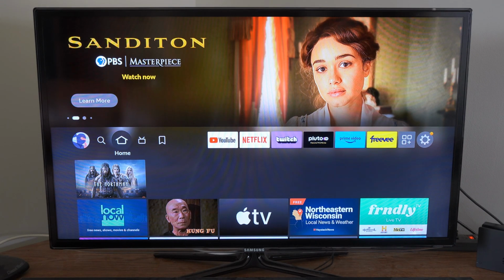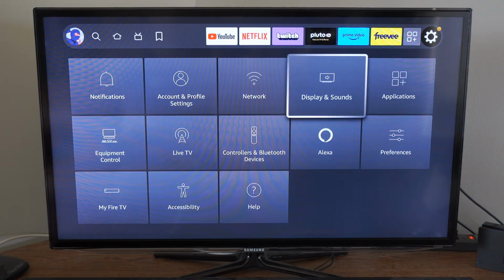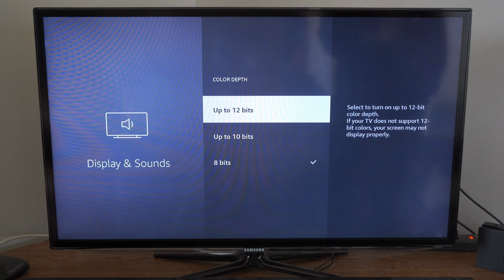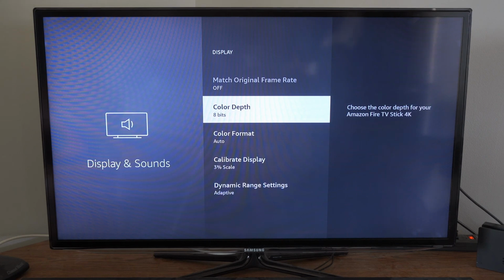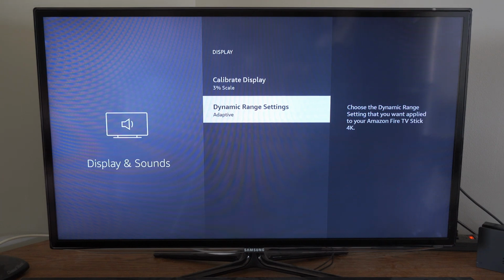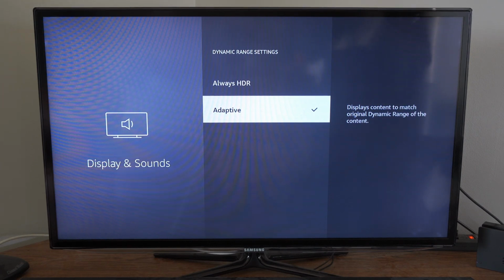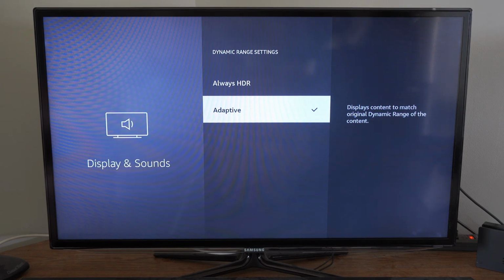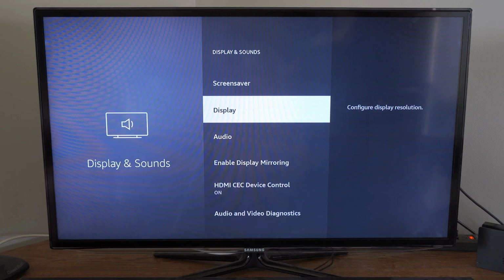How to Fix Color & Turn Off HDR Settings on Fire TV Stick (Easy Method)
Do you want to know how to fix the color and it's not showing up correctly, you can try to turn off HDR settings on firestick. To do this go to setting, then go to display and sound and then go to display and go to go to 8 bit color and then go to adaptive for the HDR instead of HDR always on!